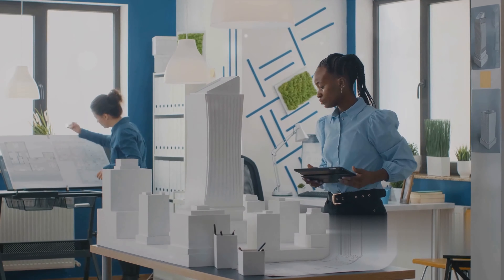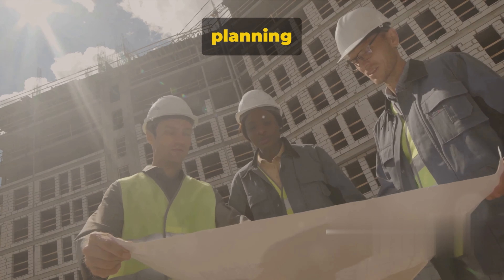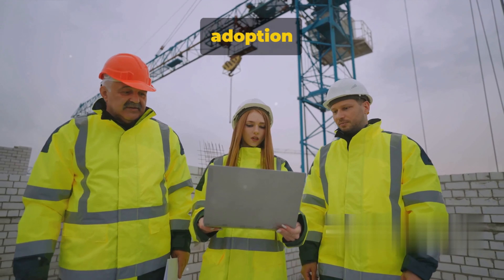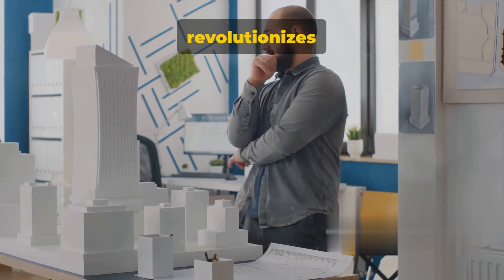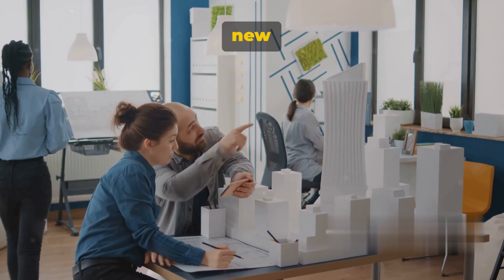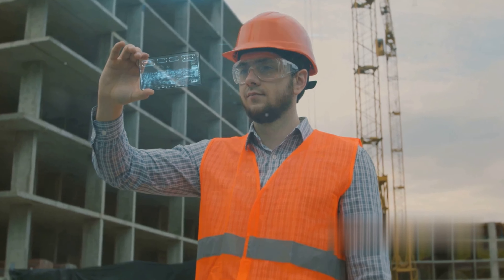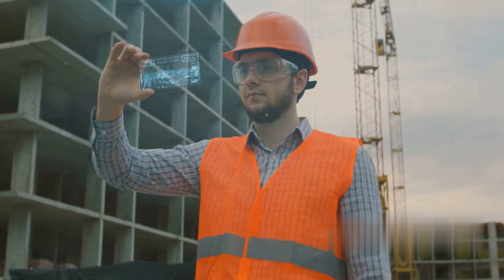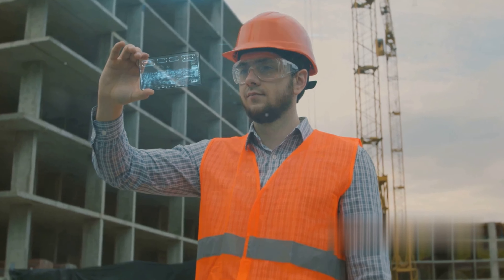BIM The Future of Construction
In this video, we delve into the transformative role of Building Information Modeling (BIM) in modern construction. From understanding what BIM is to exploring its benefits, levels of adoption, and the challenges it presents, we provide a comprehensive overview of this pivotal technology. Whether you're new to BIM or looking to deepen your knowledge, this video is a must-watch for anyone in the construction industry.

OUTLINE:

00:00:00 Introduction to BIM
00:02:09 Benefits of BIM in Construction
00:04:32 Different Levels of BIM Adoption
00:06:26 Challenges of BIM Implementation
00:08:26 Conclusion - The Future of BIM